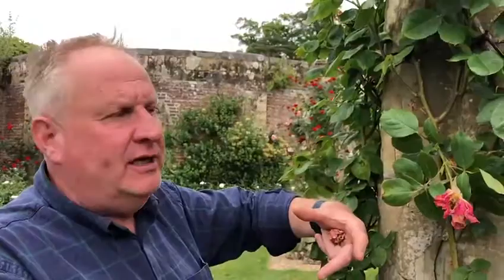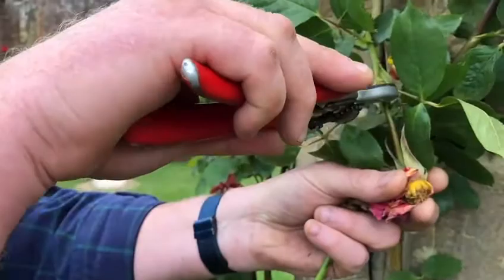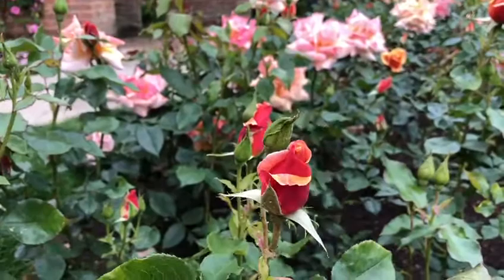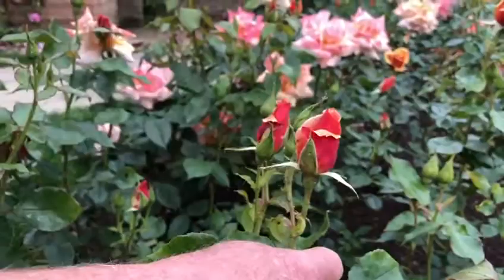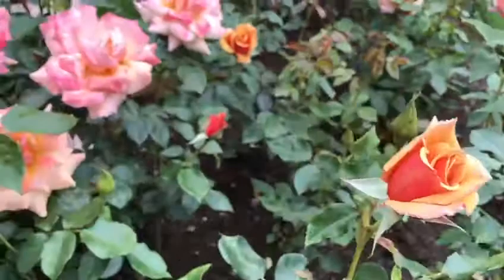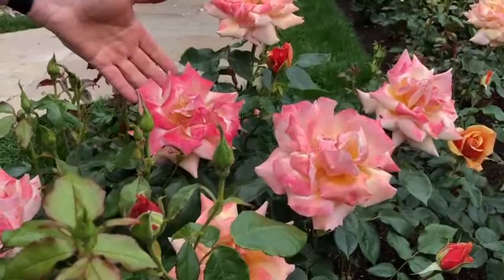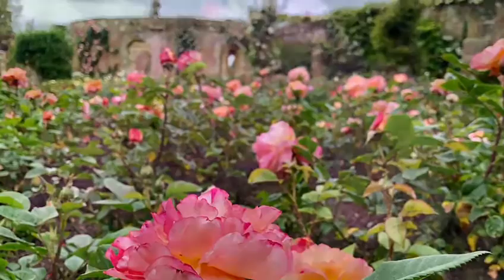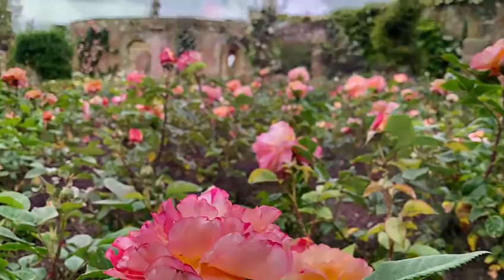Rose Tips With Head Gardener Neil Miller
Discover Hever Castle's Head Gardener Neil Miller's tips for caring for roses.